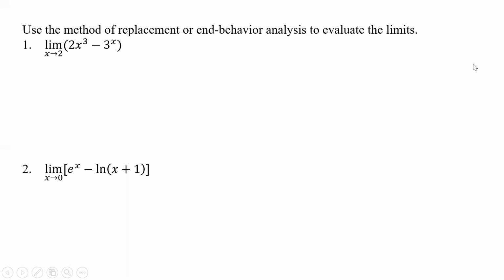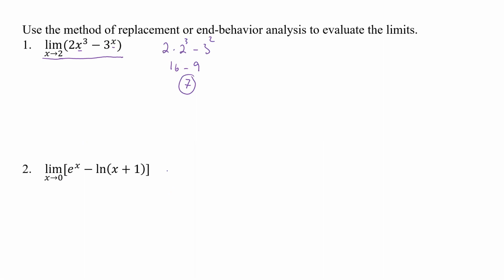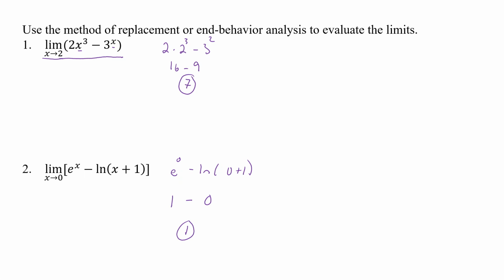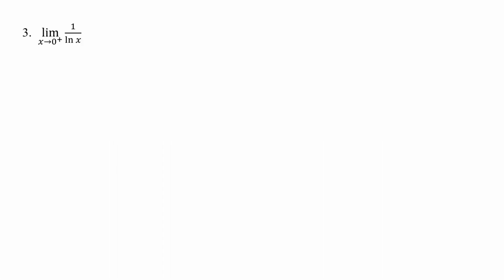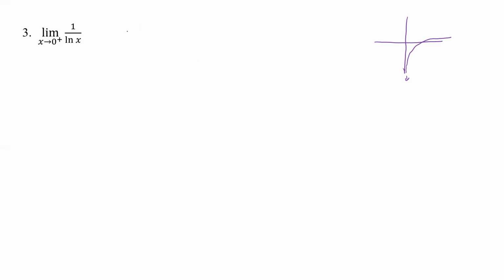3.7 Lecture Pt II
Lecture:  3.7  Limits of Quotients and L'Hopital's Rule  Pt II